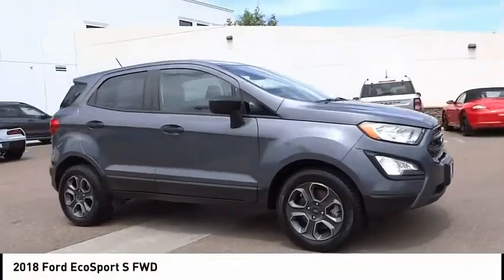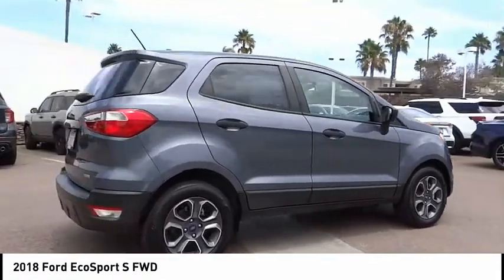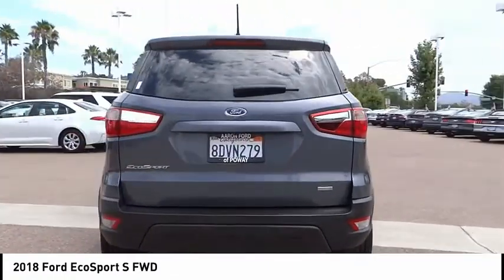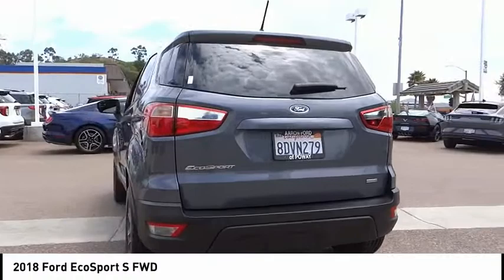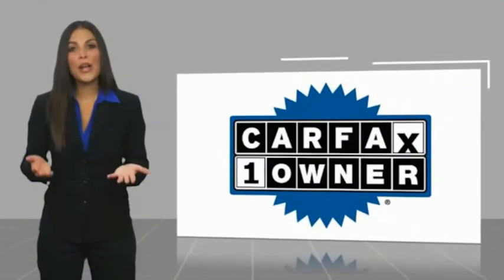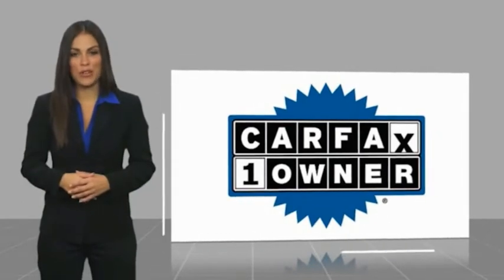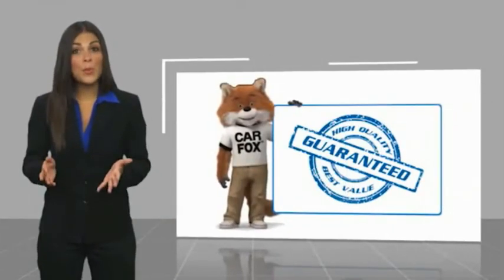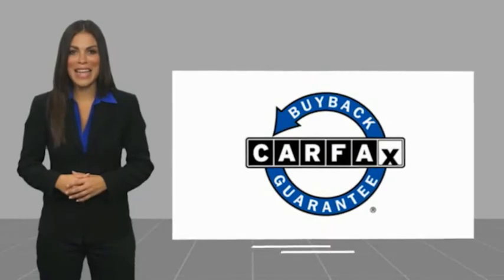2018 Ford EcoSport POWAY CHULAVISTA NATIONALCITY LAMESA CARLSBAD 396T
2018 Ford EcoSport S FWD

AARON PERRY FORD PROUDLY SERVING POWAY, CHULA VISTA, NATIONAL CITY, LA MESA, CARLSBAD, AND SURROUNDING SOUTHERN CALIFORNIA LOCATIONS. THIS GRAY 2018 Ford ECOSPORT IS EQUIPPED WITH A EcoBoost 1.0L I3 GTDi DOHC Turbocharged VCT, AUTOMATIC TRANSMISSION, AND RECEIVES AN ESTIMATED 27 City/29 Hwy MPG. OR VISIT US AT 12740 POWAY RD, POWAY, CA 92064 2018 Ford ECOSPORT S FWD 27/29 City/Highway MPG Clean CARFAX. Awards: * 2018 KBB.com Brand Image Awards * 2018 KBB.com 10 Most Awarded Brands Stock #: 396T | VIN: MAJ3P1RE1JC180558 | 2018 Ford EcoSport S FWD POWER WINDOWS AIR CONDITIONING TRACTION CONTROL Aaron Ford of Poway